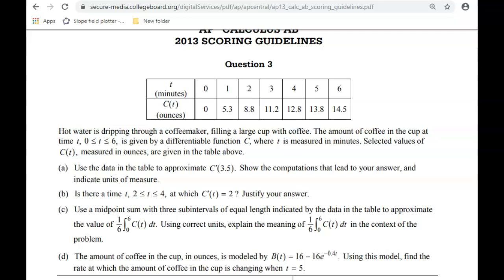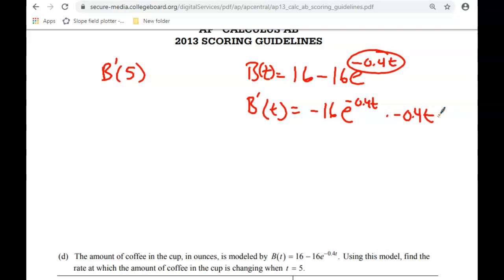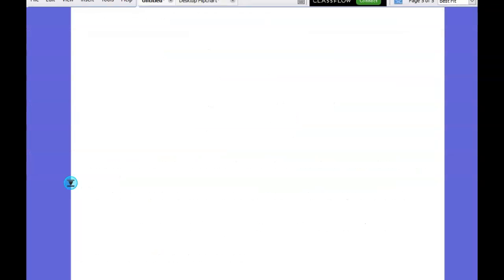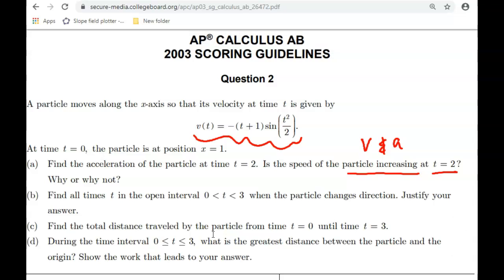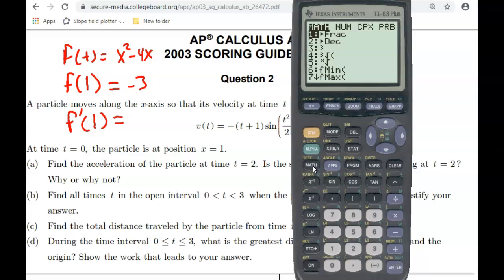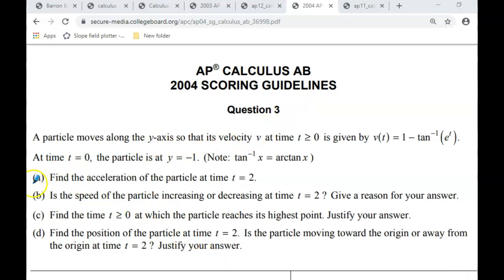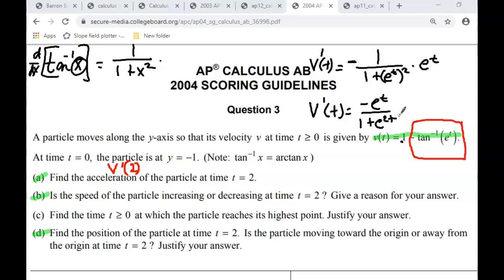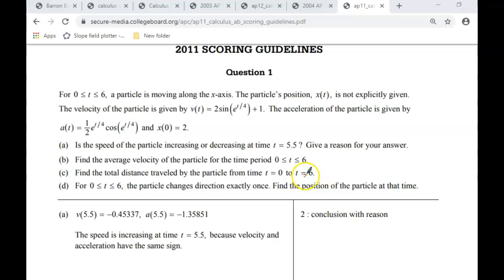FRQ Helpful Hint Week of 12/9